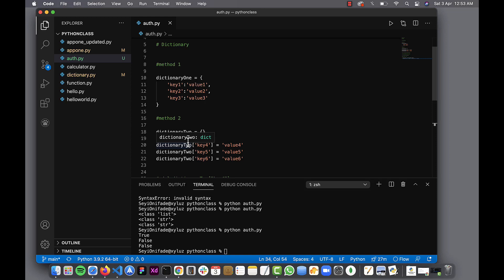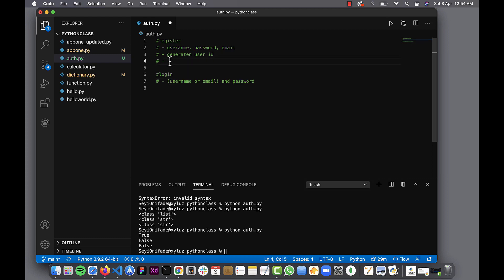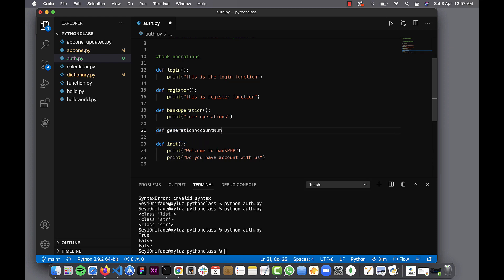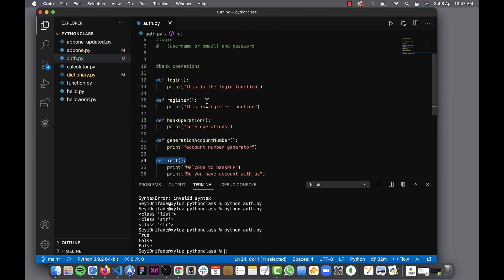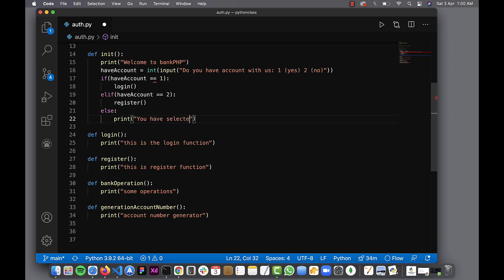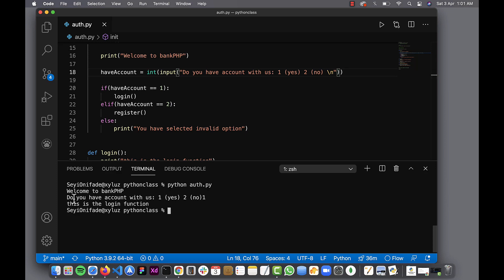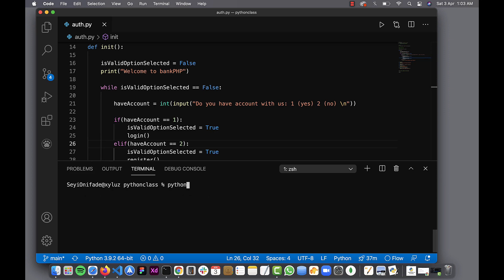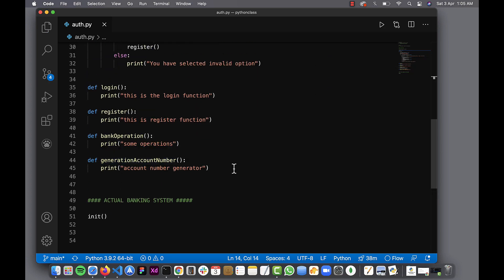Python 21 Basic Authentication I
This video is the 21st part of the Python tutorial series and focuses on building a basic authentication system. He then defines functions for registration and login, which handle user input and authentication. The video also covers the concept of a While Loop to ensure that the user is prompted for input until they select a valid option. It further covers the use of conditional statements, input/output, and data structures.

Key Takeaways:
- Dictionaries are used to store user information.
- The registration function generates a unique user ID and stores the user's information in the dictionary.
- The login function prompts the user for their username and password, checks if they exist in the dictionary, and validates the credentials.
- A while loop is used to keep the system running until the user chooses to exit.